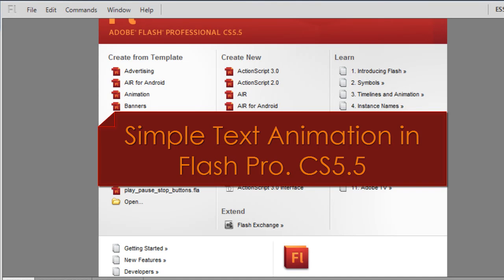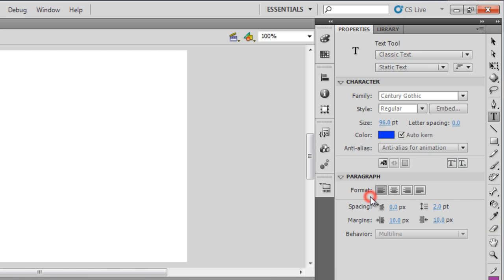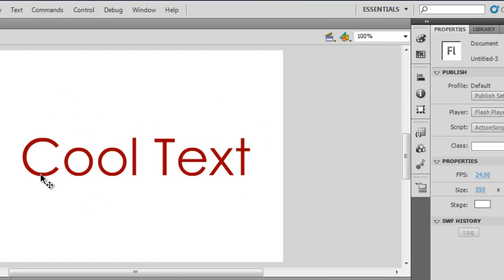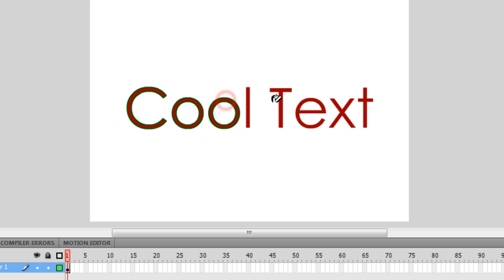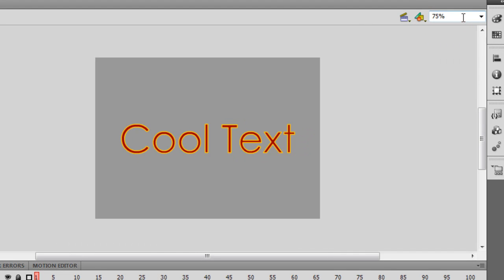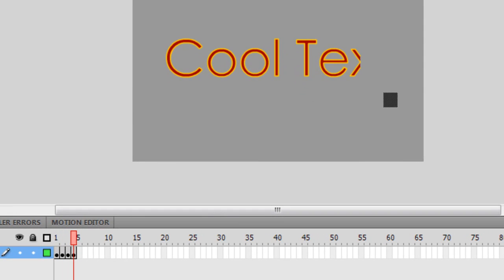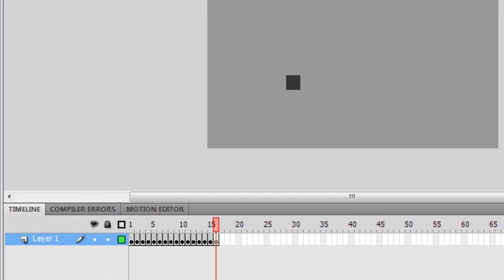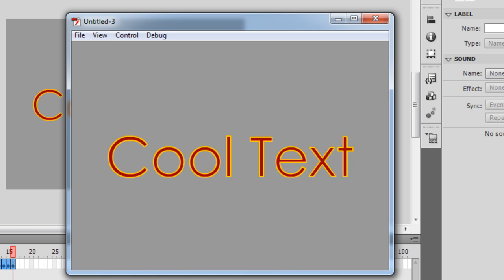Flash Professional CS 5.5 Lesson: Text Animation Part 2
Here I have used  the Ink Bottle Tool to add a stroke to the text and used the Eraser tool to apply the typewriter effect . This is  the best example of when to   use  the reverse keyframes option .